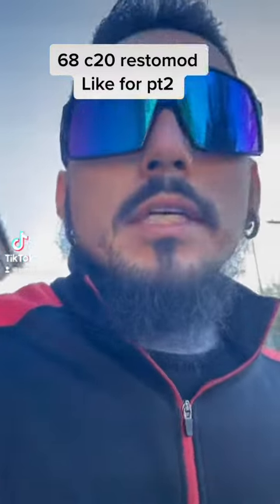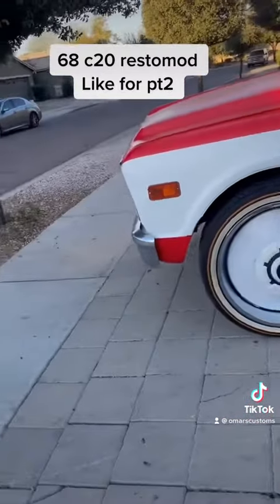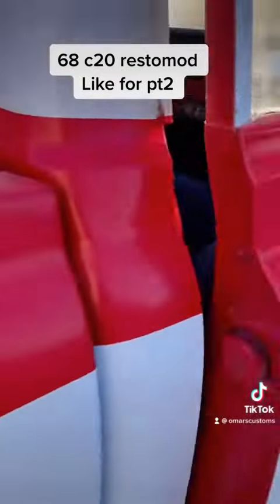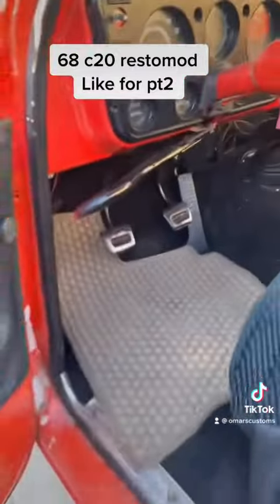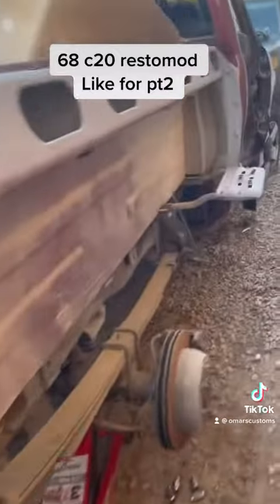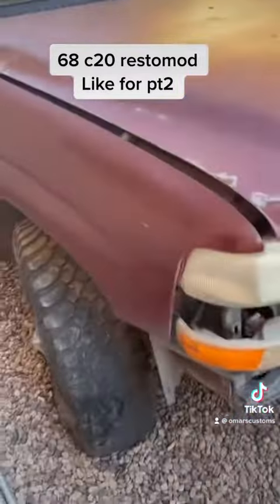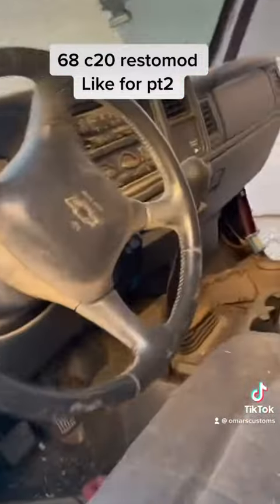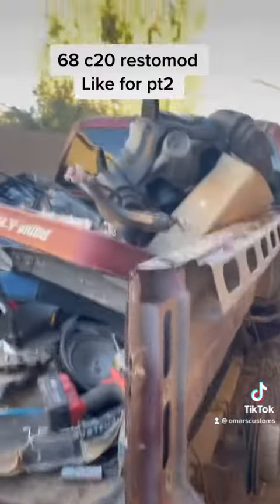68 c20 build part 1